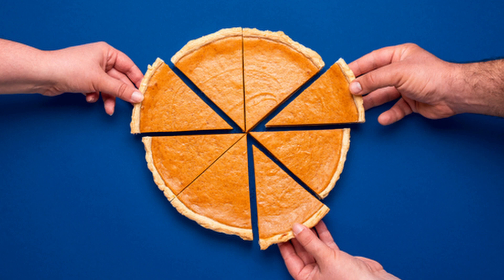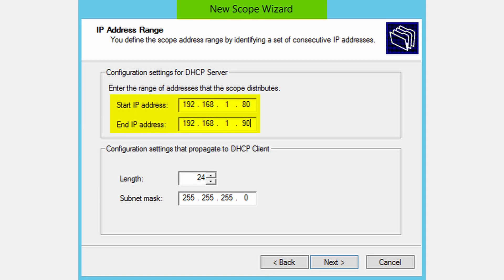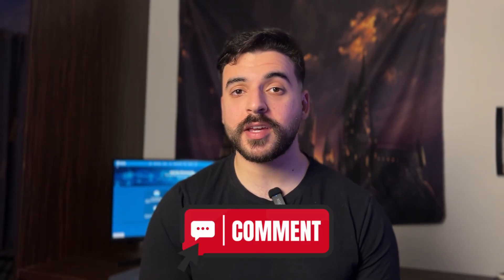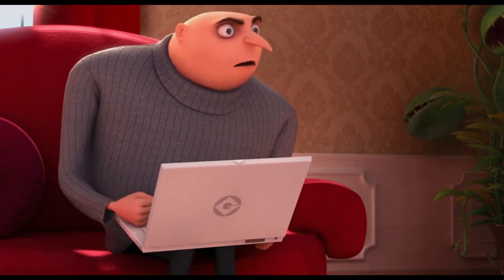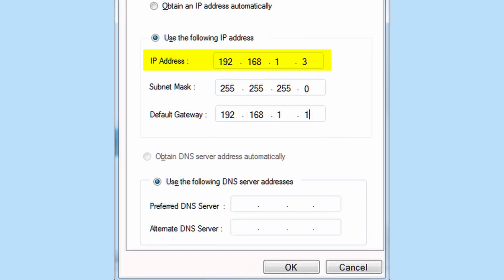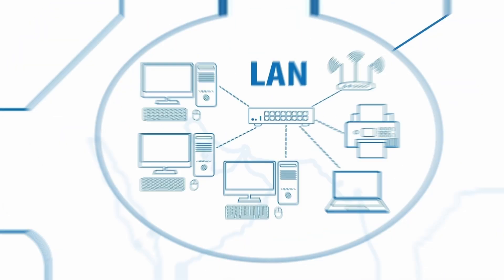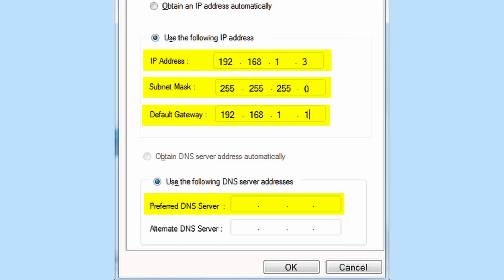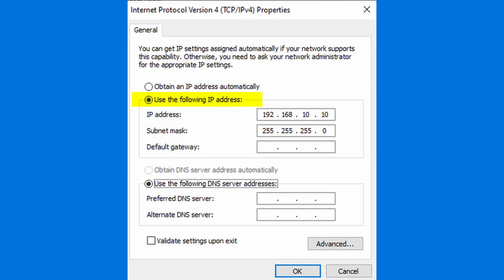DHCP: Everything You NEED to Know about.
Welcome to another episode of Everything You Need to Know! In this series, we break down essential tech concepts in a simple, easy-to-understand way.

In this episode, we’re tackling DHCP (Dynamic Host Configuration Protocol)—a fundamental networking protocol that plays a key role in how devices connect to networks.

Whether you're an IT professional, a networking student, or just curious about how the internet works, this episode has got you covered!

for great podcast episodes!